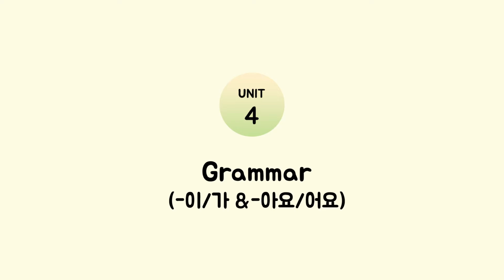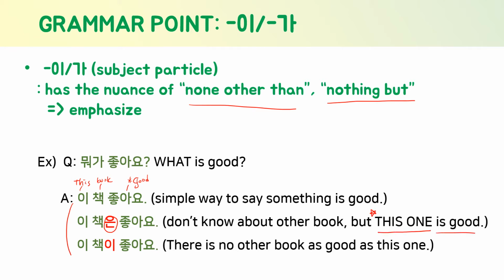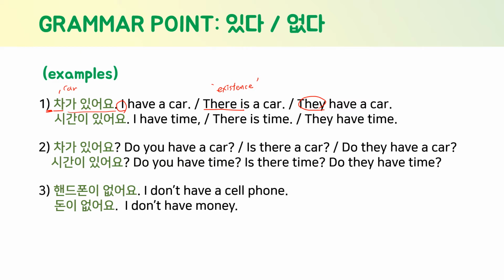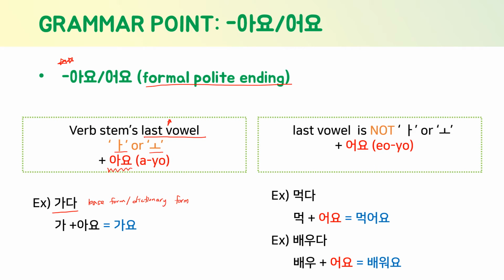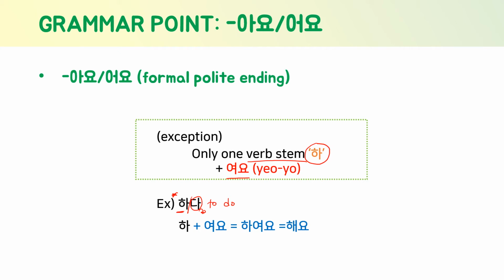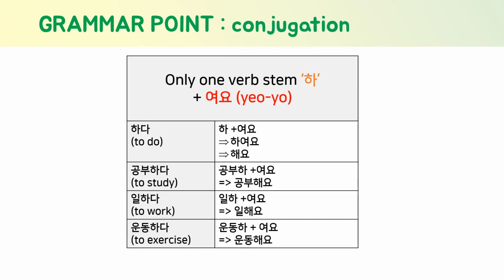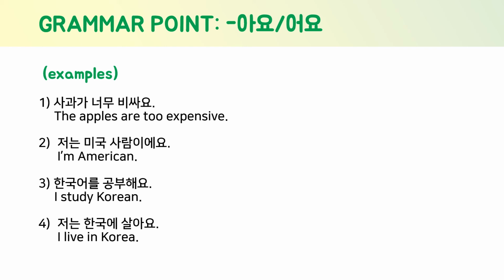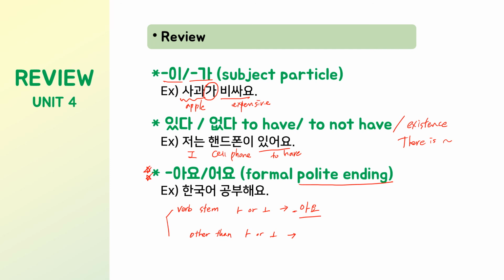Unit 4 grammar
This is a video of unit 4 grammar. Watch the video and make a one sentence using -아요/어요 ending. Then, leave that sentences as comment. :)